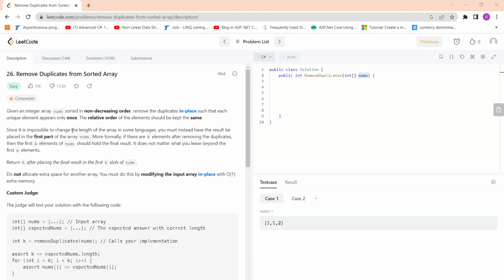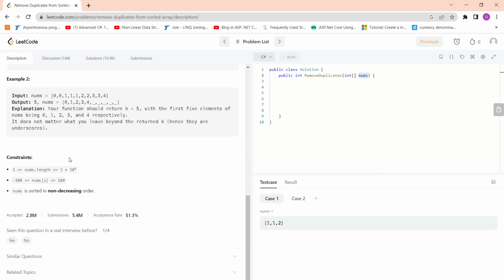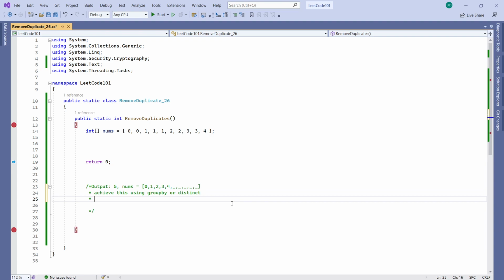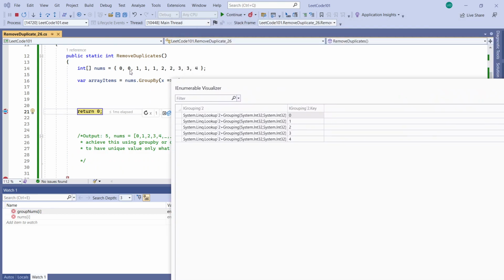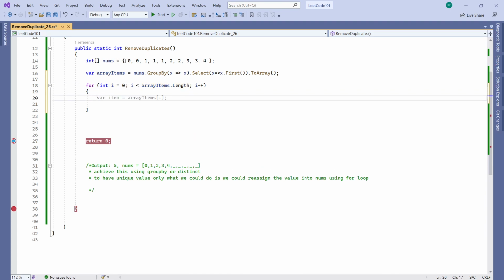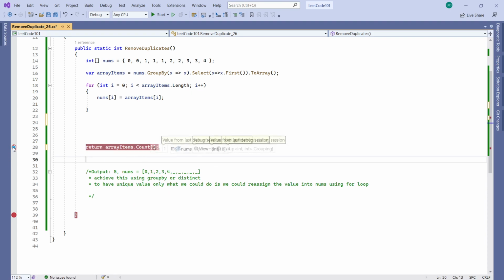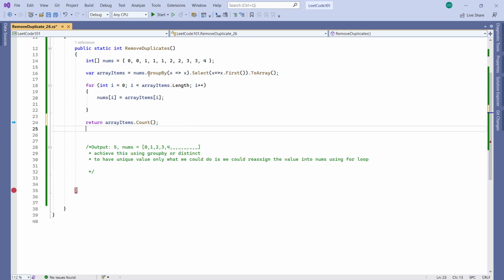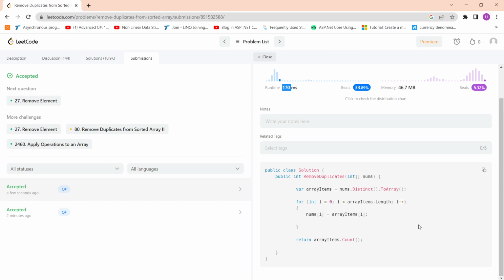Remove Duplicates from Sorted Array|LeetCode 26|C#|LINQ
Question 26 Remove Duplicates from Sorted Array.